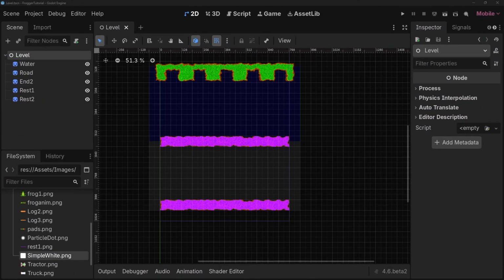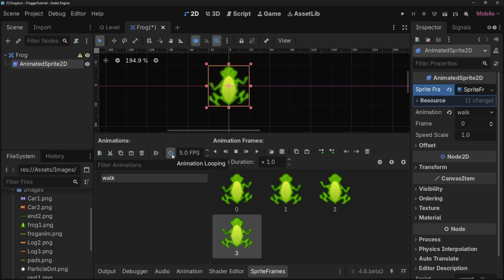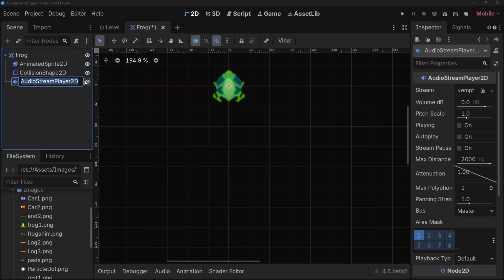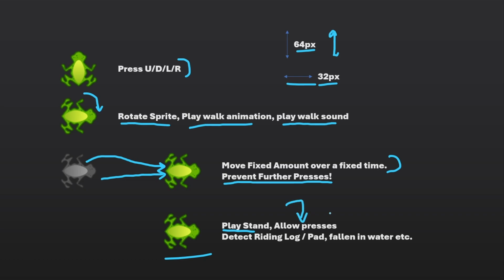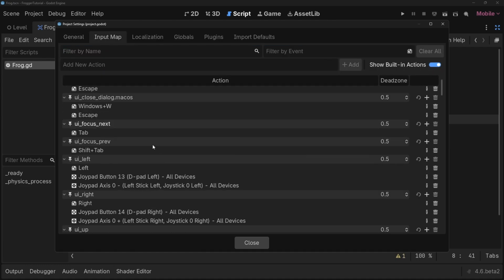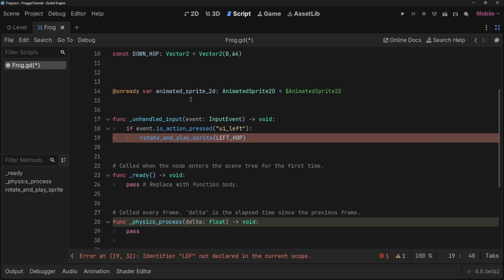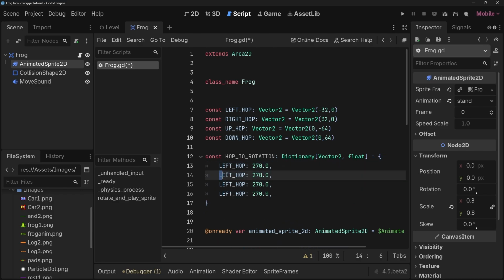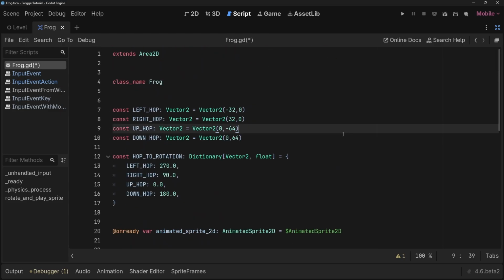Make Frogger with Godot 4.5+ # 02 Frog Scene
Making a frog and getting it to move!

00:00 Intro
00:15 Frog scene
00:50 Animated sprite 2d
02:32 Saving the frames resource
03:02 Collision and sound nodes
04:11 How movement will work
06:08 Coding the rotation and inputs
09:25 Adding the frog to the level scene
10:08 Using a Dictionary for rotation
 12:33 Outro